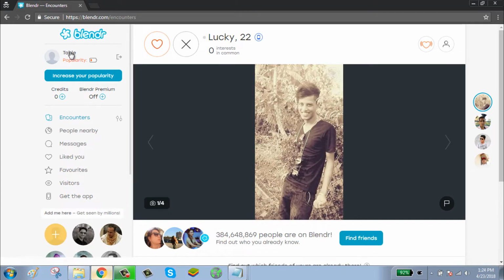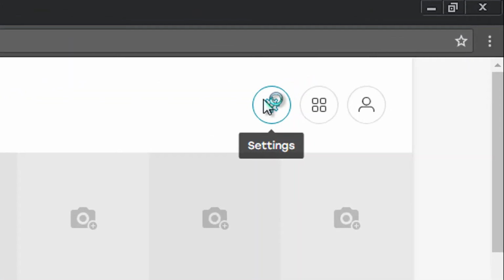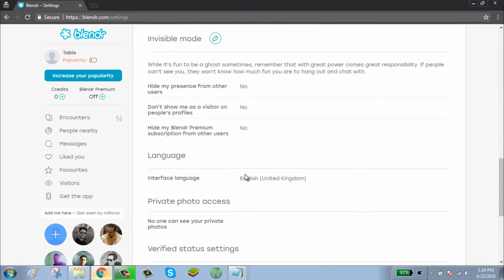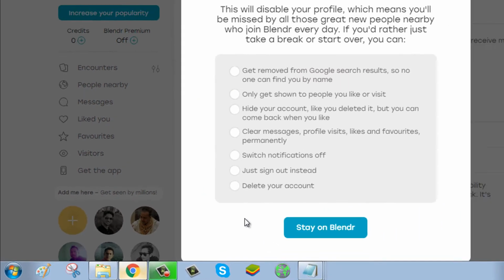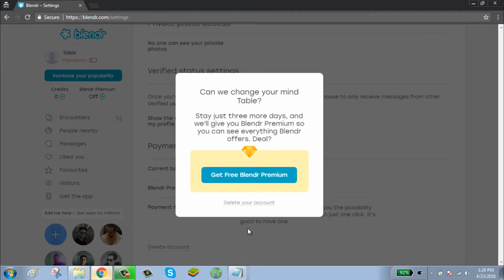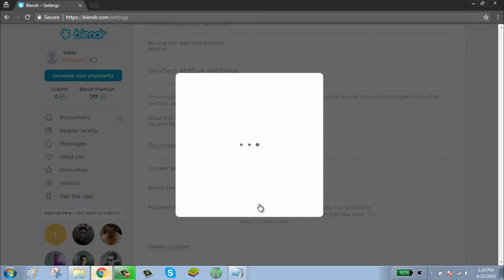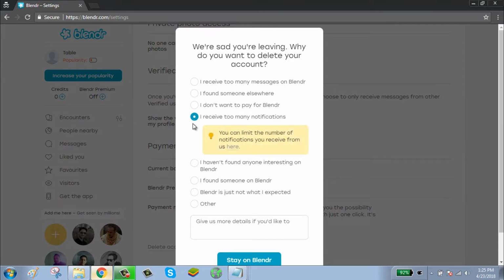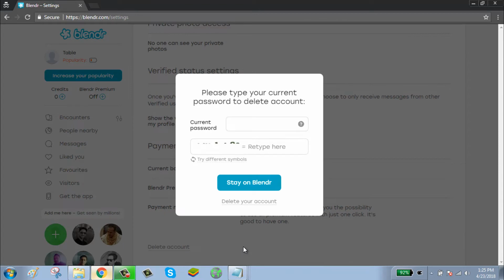Delete Blendr Account Permanently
This is the video tutorial on how you can easily delete blendr account.